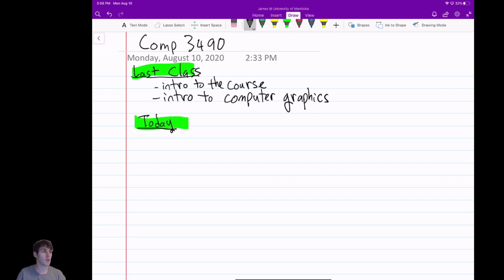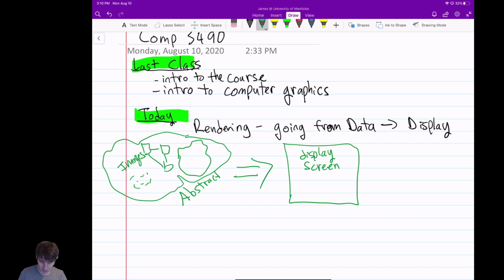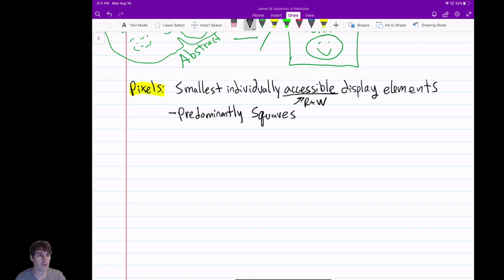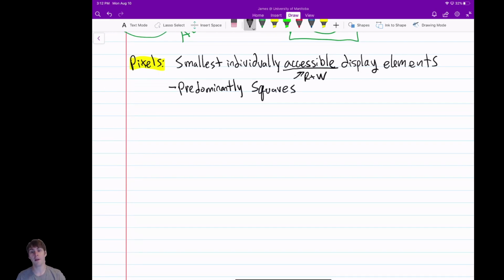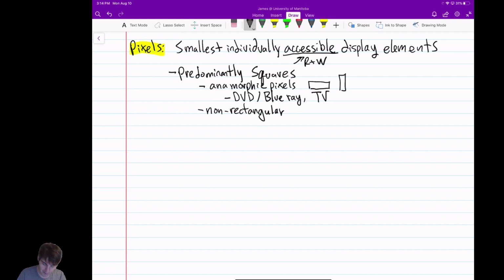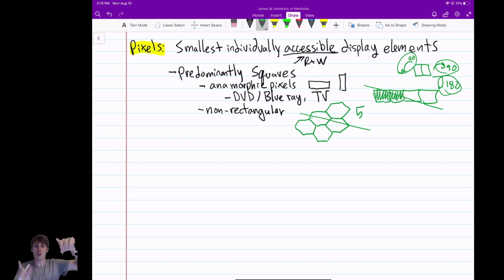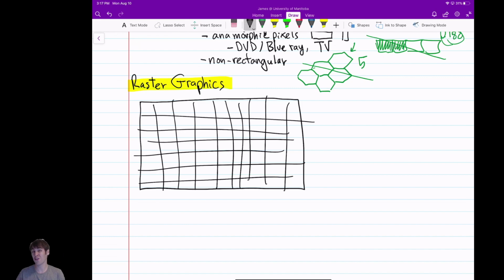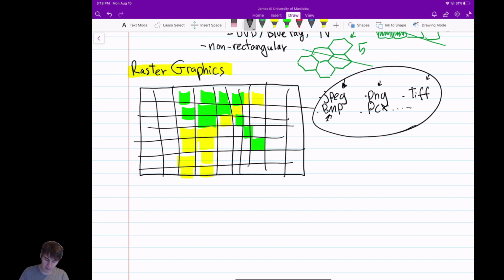(Unit 0) Intro 1: Rendering